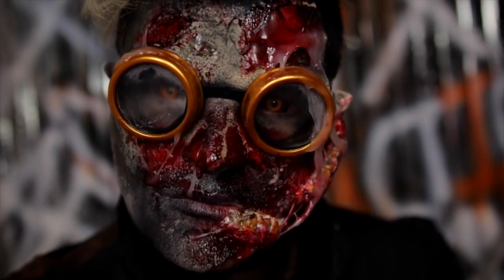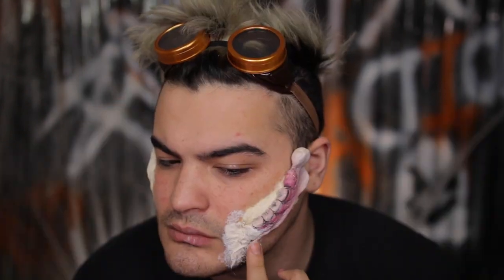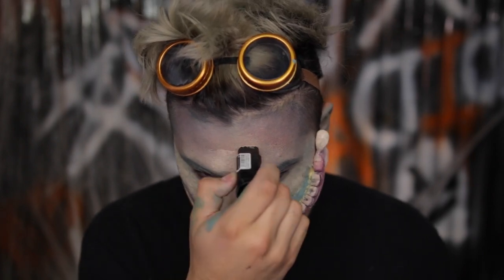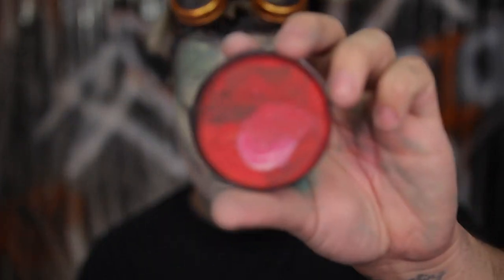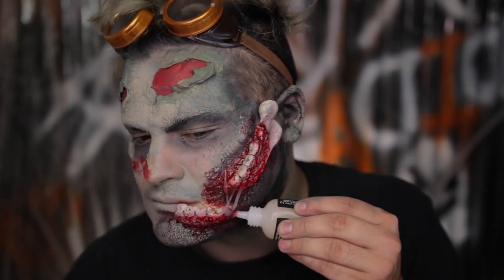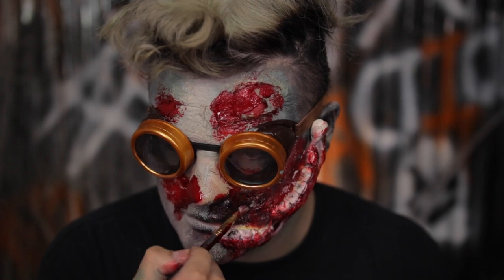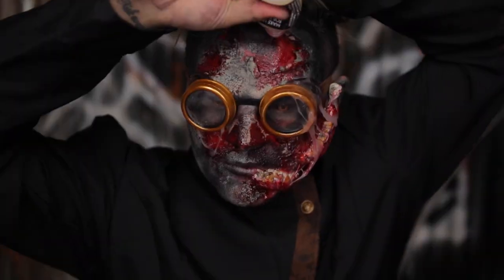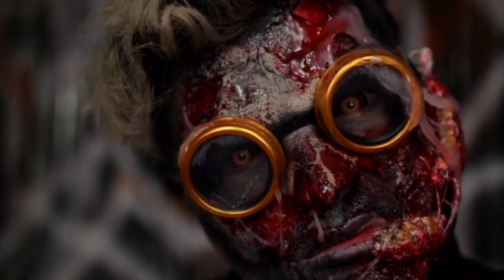Steam Punk Zombie ft Jordan Hanz! Halloween Makeup Tutorial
PRODUCTS USED:

Make Up Forever Flash Palette
Mehron Fake Blood
Tooth Decay